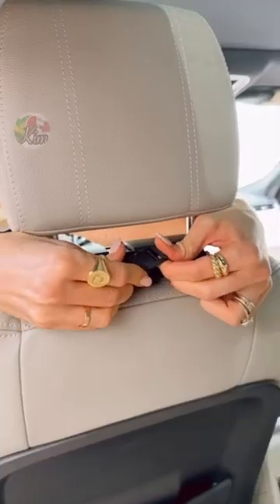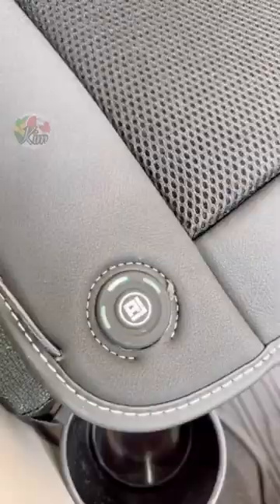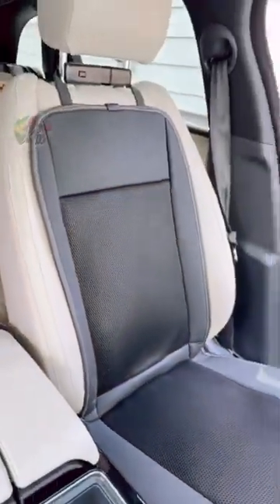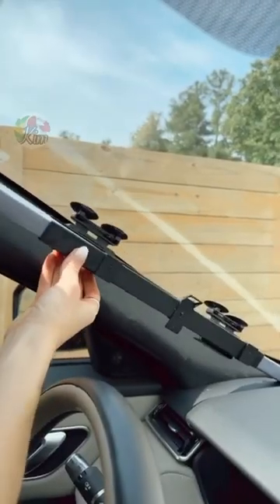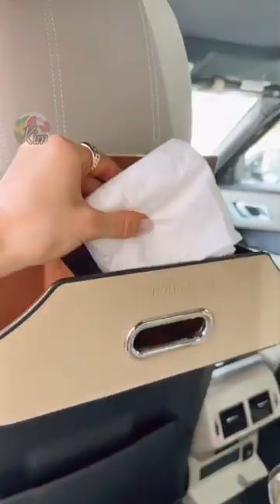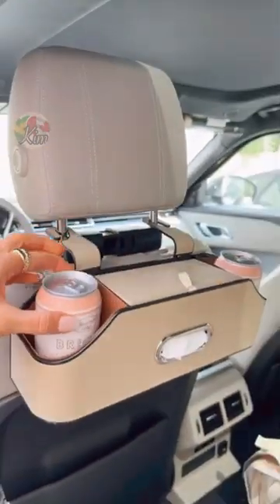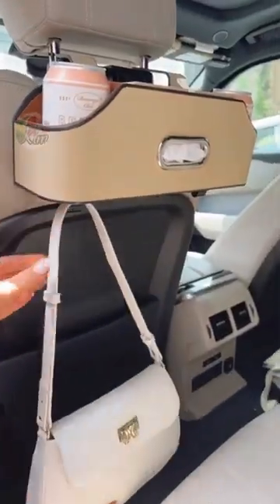Amazon Summer Car Favorites💥Cooling Car Seat Cushion💥 Car Back Seat Organizer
Cooling Car Seat Cushion

Car Retractable Windshield Sun Shade

Car Back Seat Organizer